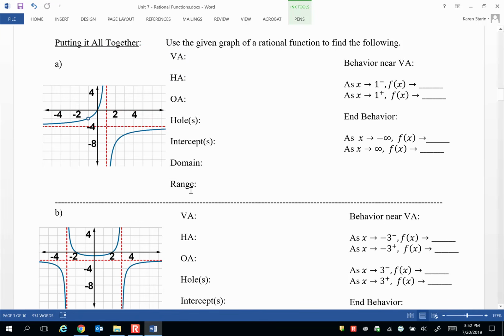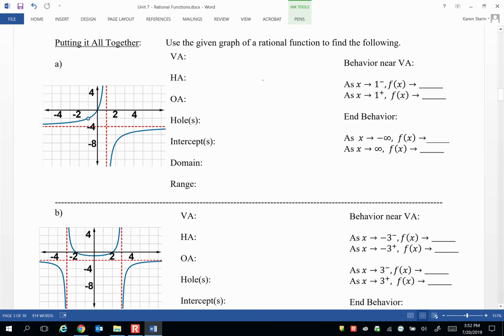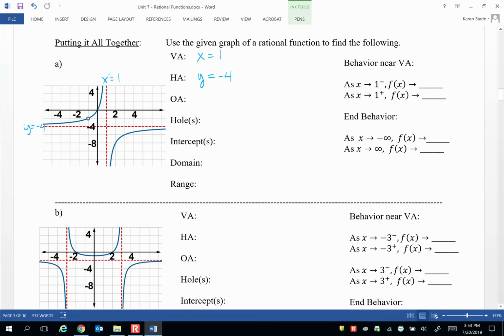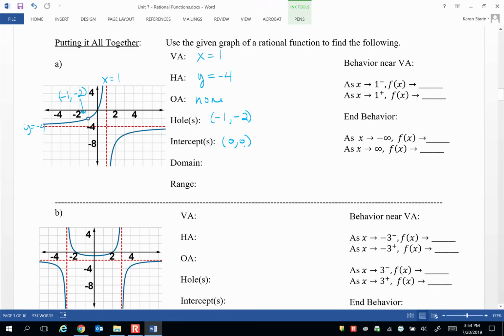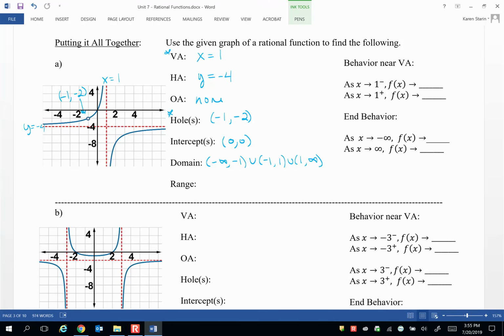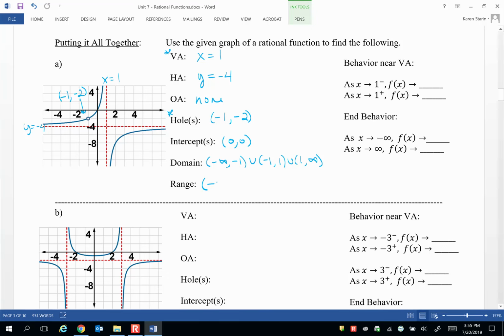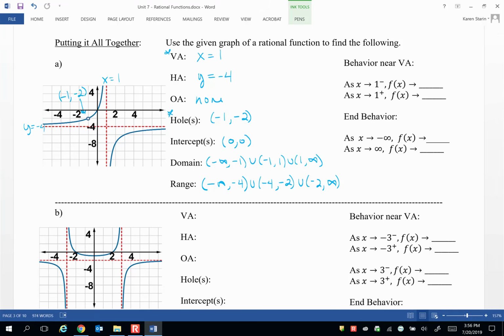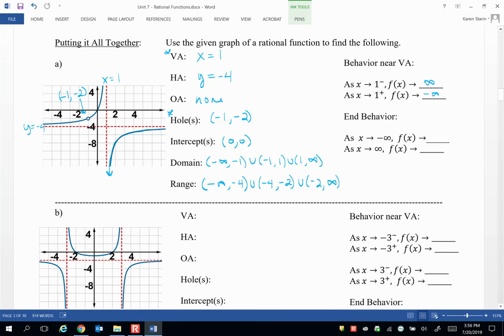Rational Functions Video 6